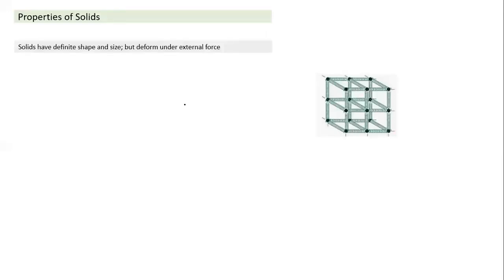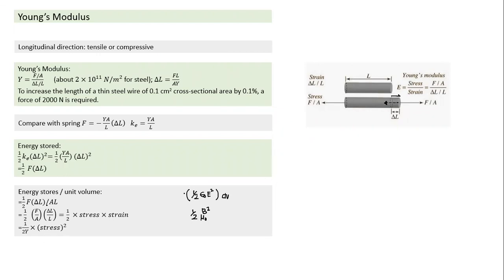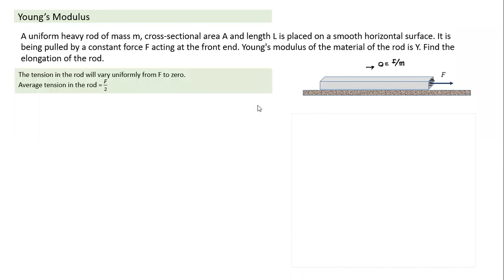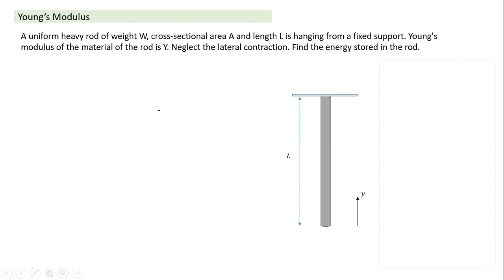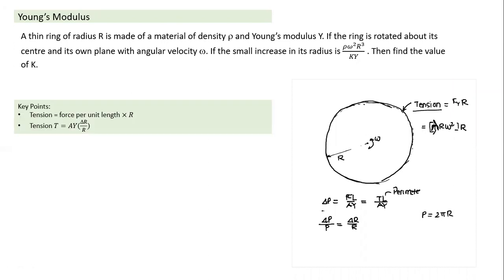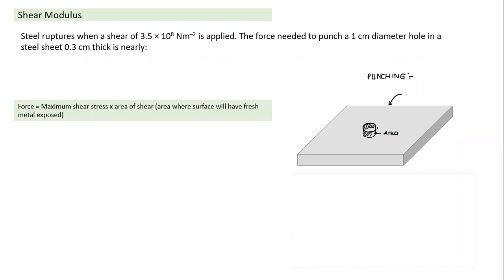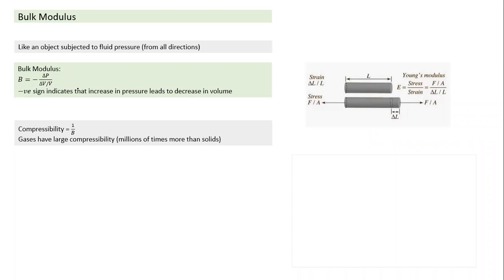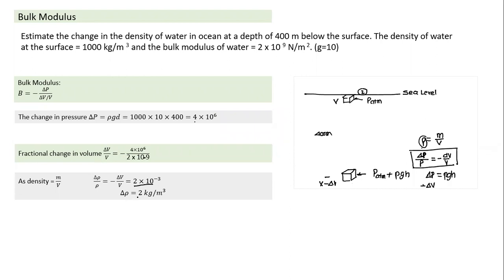Properties of Solids 2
Revision JEE Mains 2021 Physics Mechanical Properties of Solids 2